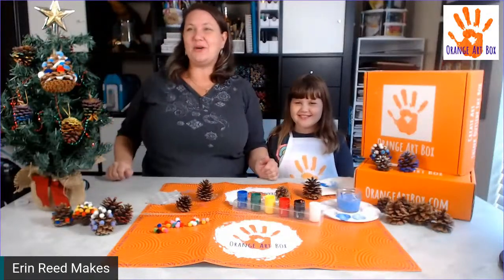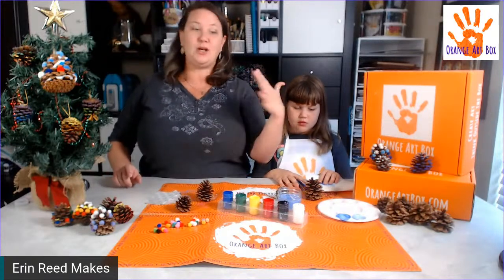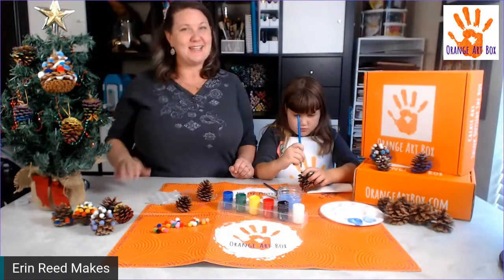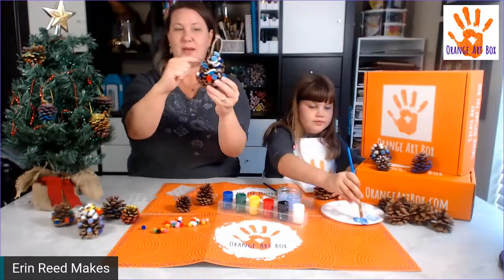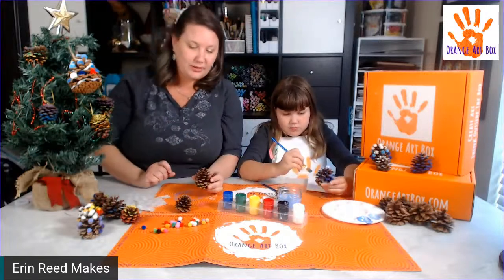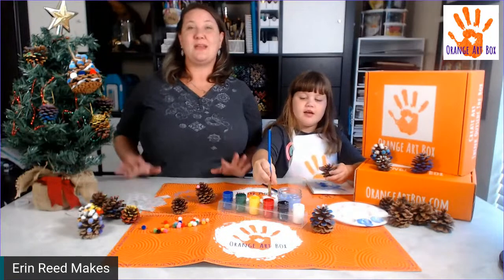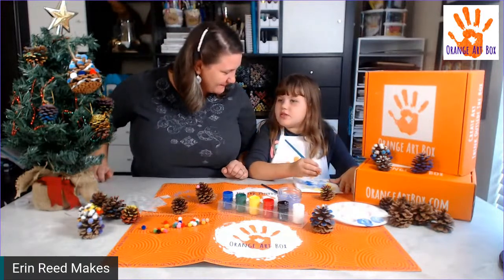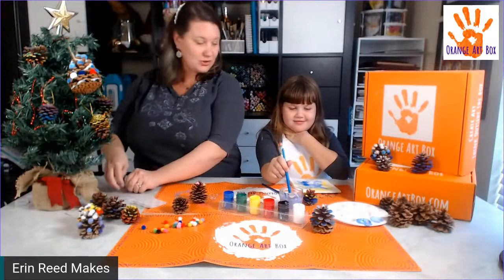Winter Craft Ideas: Painted Ombre & Pompom Pinecones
Join me and my daughter for a fun LIVE stream while we create one of the projects from an upcoming Orange Art Box, decorated pinecones with paint and pompoms with an ombre flair!! Plus there is a giveaway and great way to help kids in need **Click Show More for all the Info**

Help Orange Art Box spread joy to kids in need this holiday season 🎁 Order any Immediate Ship Box this weekend and we will donate a box to Toys for Tots!  We love to see kids smile!  It's really that simple.  Valid 12/4/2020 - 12/6/2020

2) Leave a comment on this video of your "Favorite Holiday Craft" either currently or as a child.

Starts  Dec 6, 2020
Ends Dec 8, 2020 midnight CST
Winner announced On Orange Art Box Facebook Page Dec 9, 2020

Prize
1 - Orange Art Box